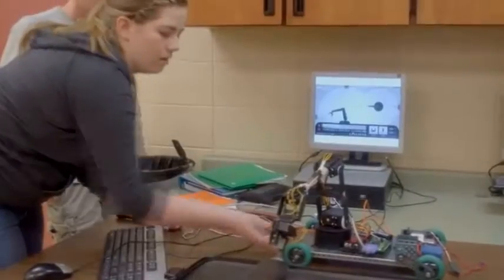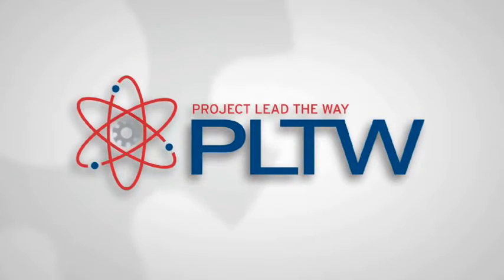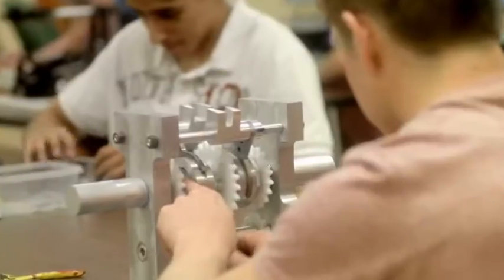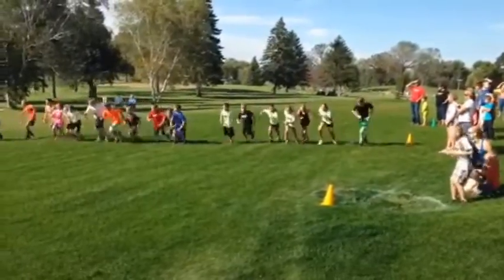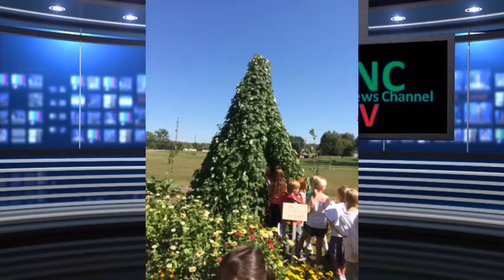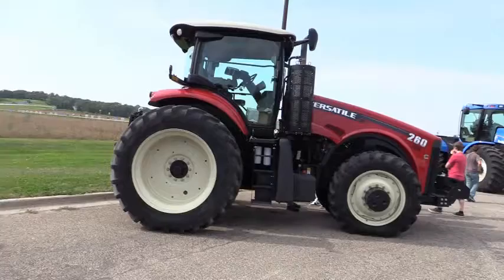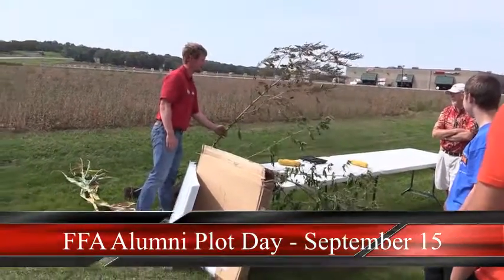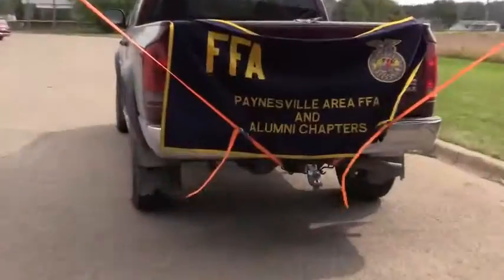BNC-TV 2015-2016 Episode 1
First episode of the 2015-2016 School Year